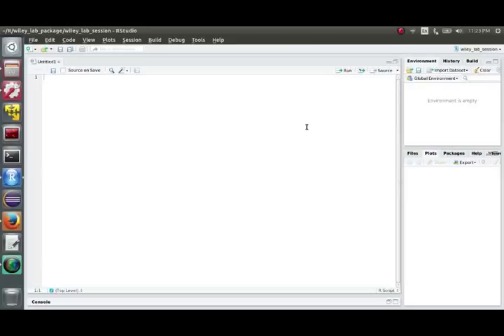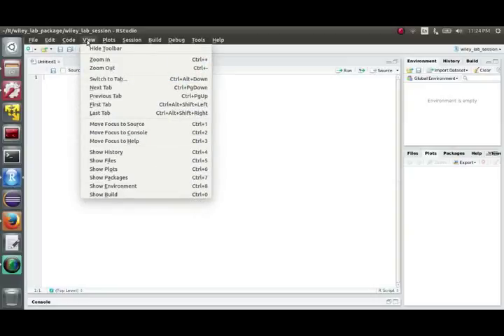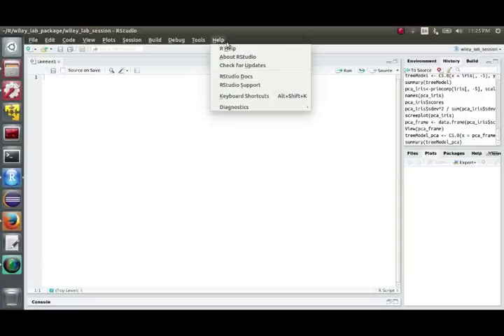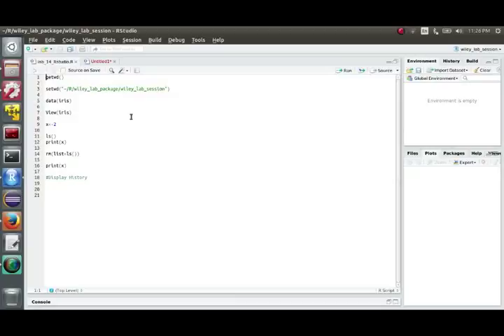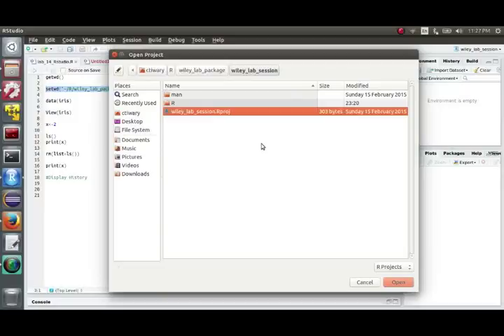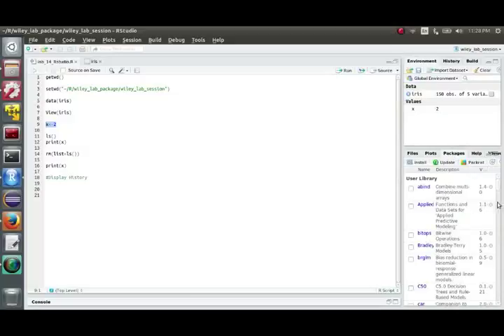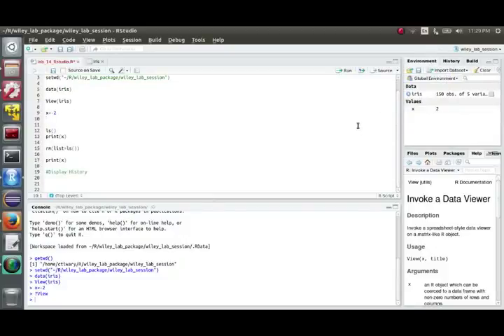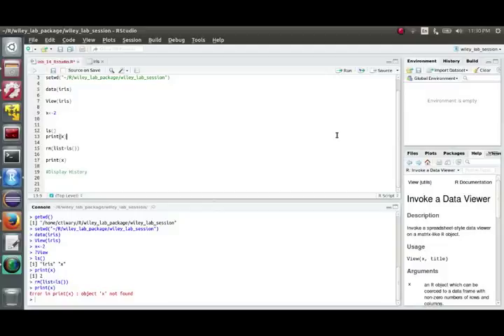Big Data Analyst: RSTudio (Part 5)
Developed by key industry experts and leveraging the renowned Wiley knowledge repository, the WCBDA Program modules will help you develop core competency expected in a Big Data analyst, skilled at effectively mining, manipulating, and analyzing Big Data, using basic and advanced analytical techniques.